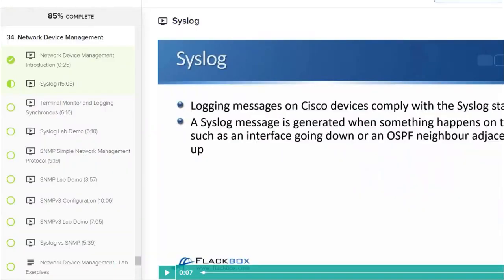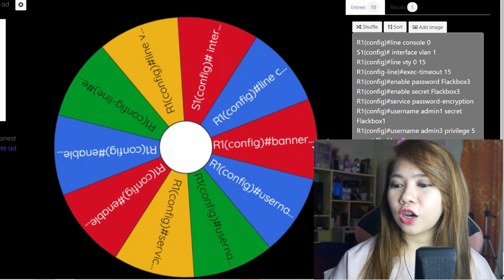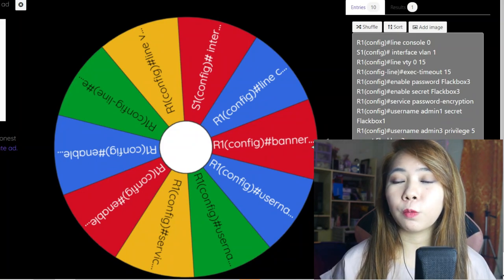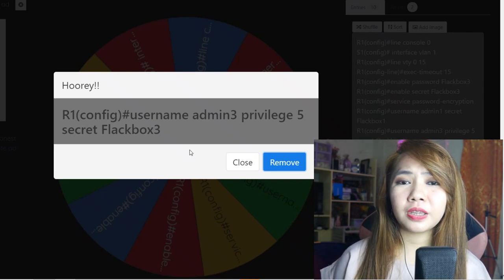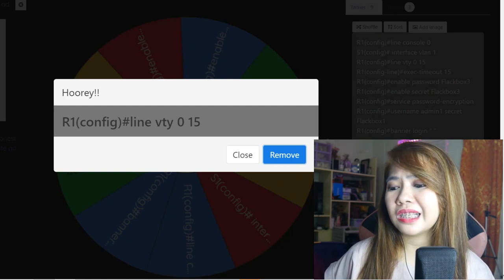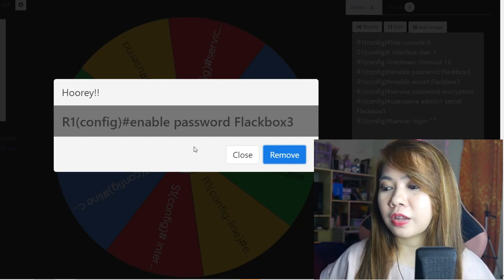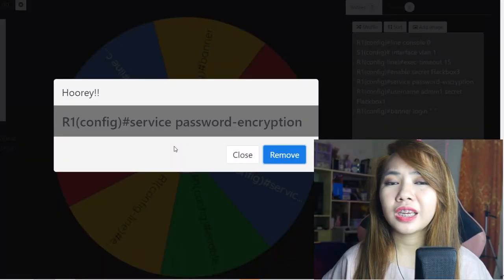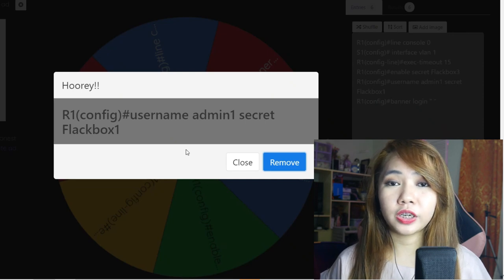Cisco CCNA Journey - The Wheel Of Fate featuring "Cisco Device Security Commands" !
for the full blog post with text and screenshots.

Hi guys! This is some kind of review on the common Cisco Device Security Commands but I made it into a game (Wheel Of Fate) to make a twist on the way I review! Shoutout to my colleagues who helped me to put the choices on the wheel. I hope you will enjoy this video! 😁

Part 20 of my Vlog -  You should know this before aiming to be a network engineer

Part 19 of my Vlog - What I've learned about IPV6 and How It Changed My Perspective

Thanks!
Neil